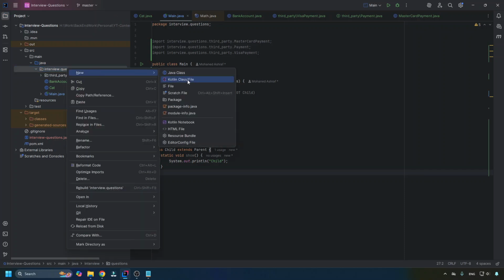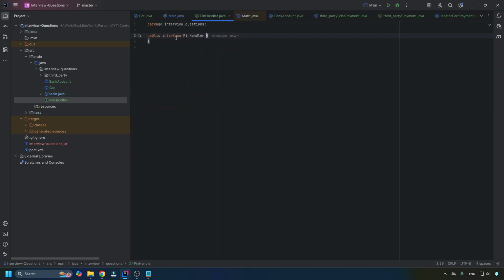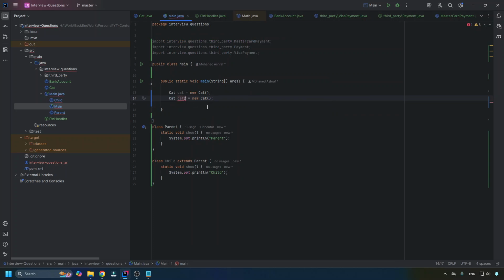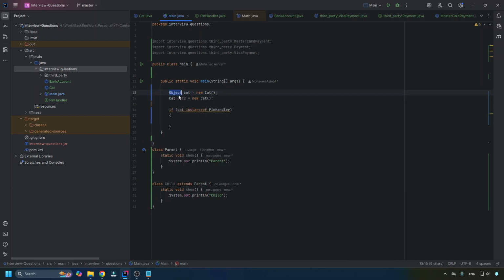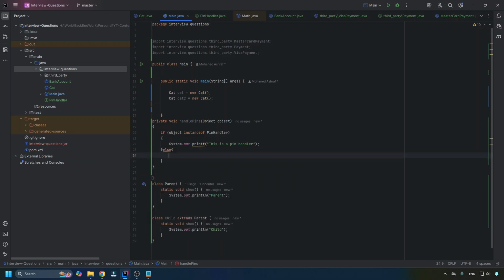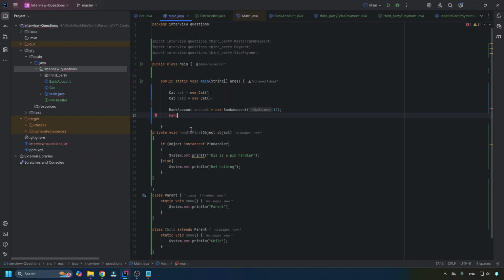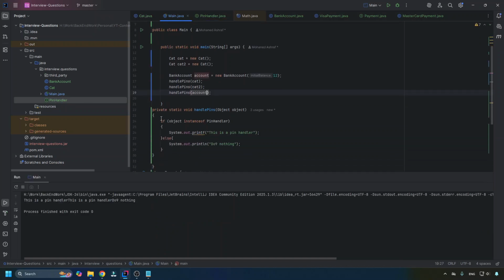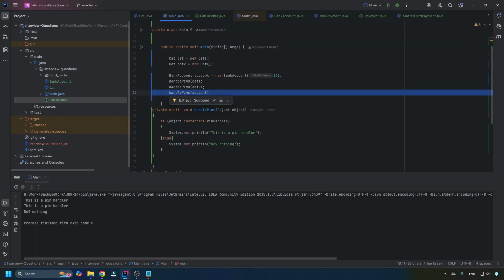48. What Is a Marker Interface in Java? | Interview Question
Get a clear, interview-ready answer to this Java interview topic: "What Is a Marker Interface in Java".

Topics covered: marker interface, Serializable, Cloneable, Java.